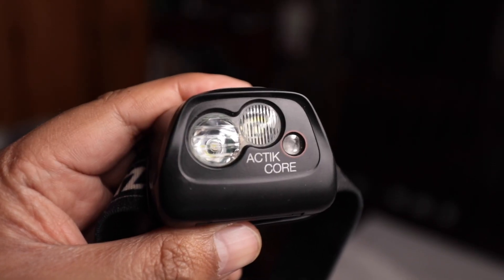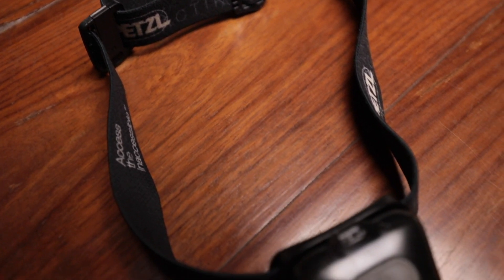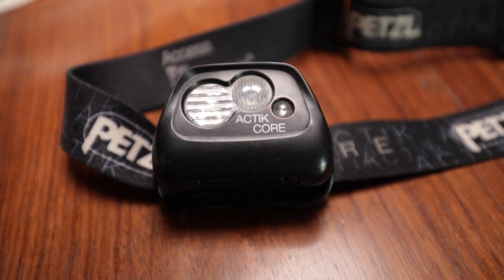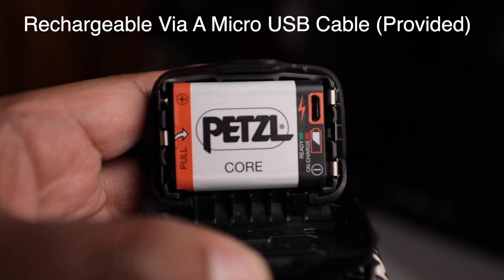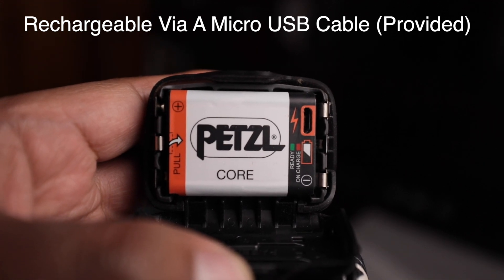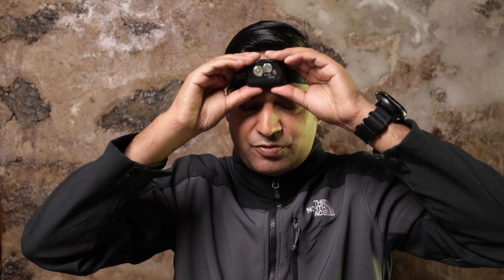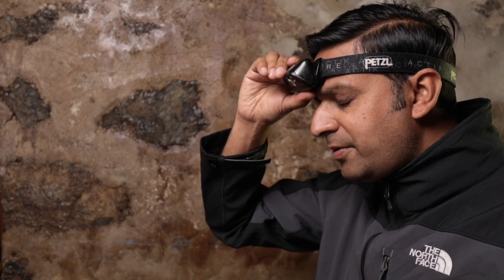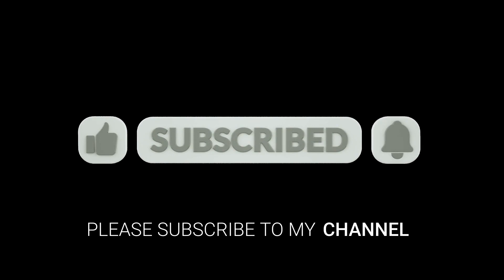Petzl Actik Core - Great Headlamp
Get your headlamp here:
Petzl Actik Core